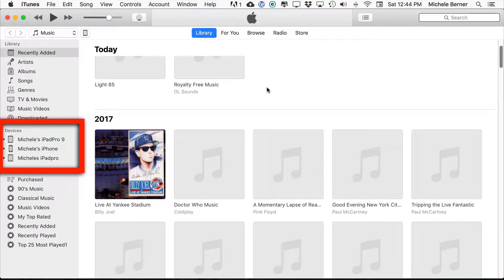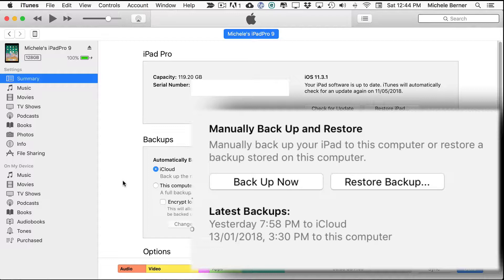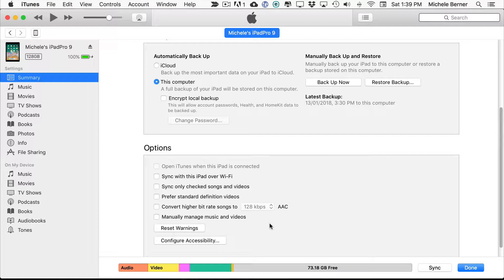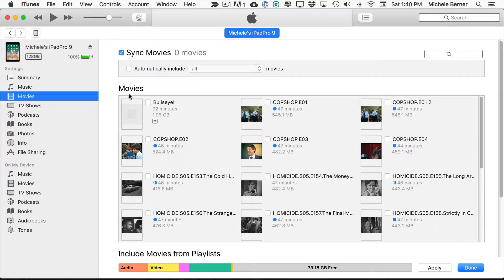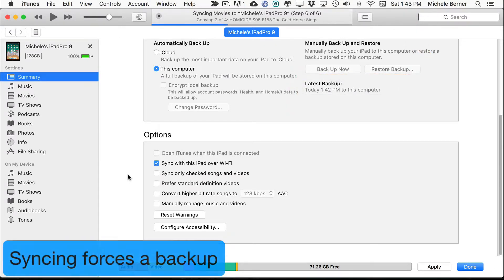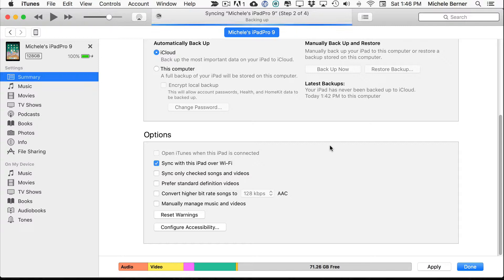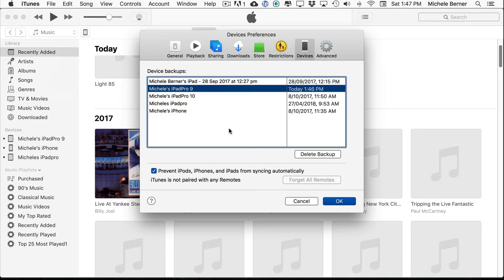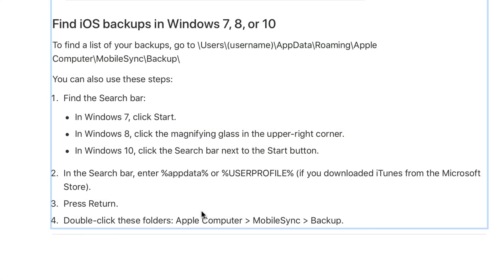Sync and backup your iPad with iTunes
Learn how to update your iPad using iTunes. Also covers the difference between syncing and backing up the iPad.